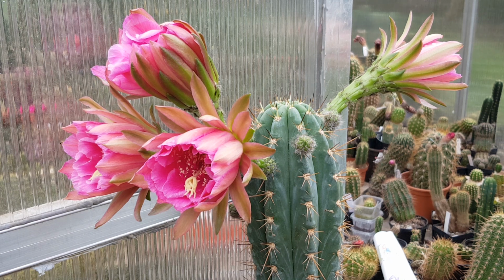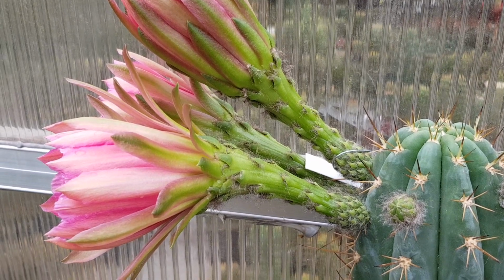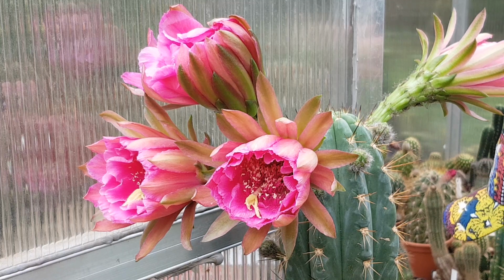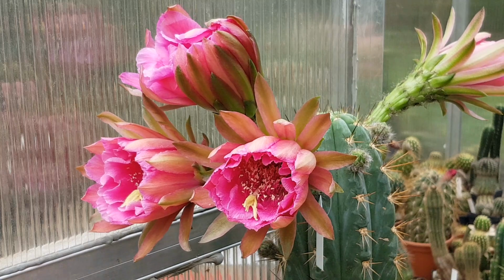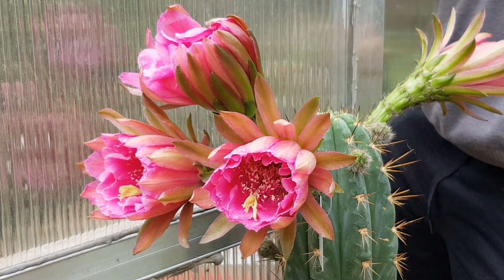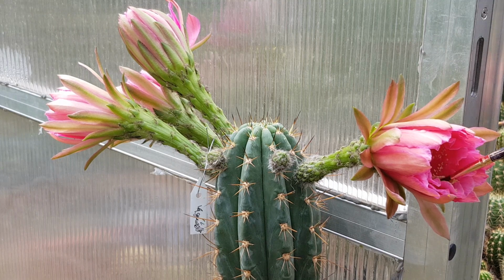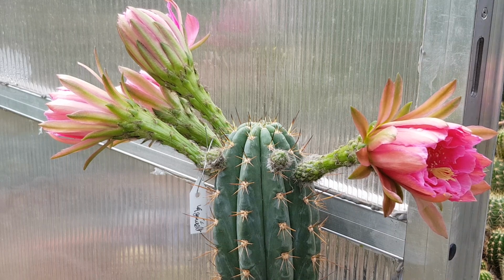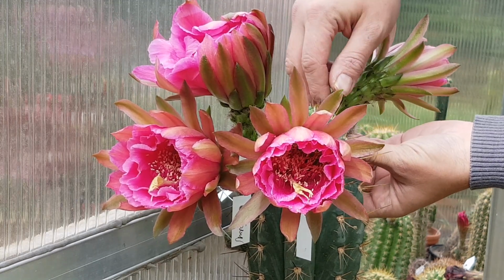Trichocereus x Echinopsis calorubra Hybrid SAARWELLEN Part 2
PART 2/2

Here´s another video of the flowers opening on the Pachanoi x Echinopsis calorubra hybrid SAARWELLEN. Breeder was Rolf Autenrieth, lovely body AND flowers. Absolute highlight to see this plant flowering!